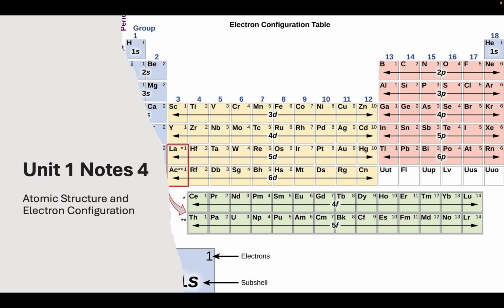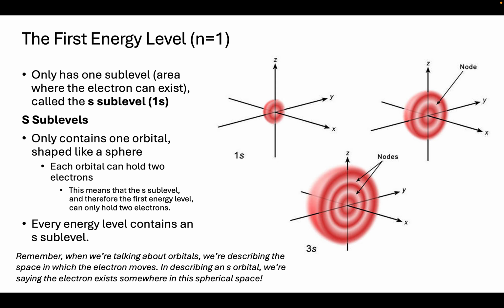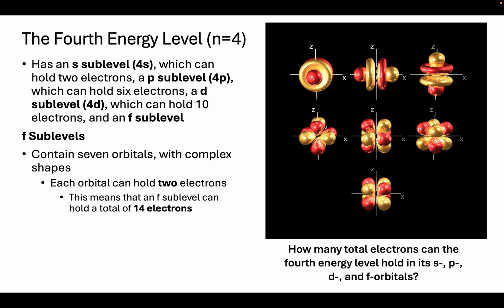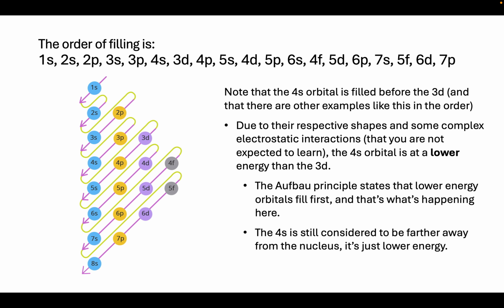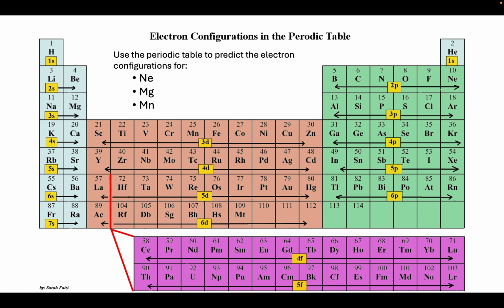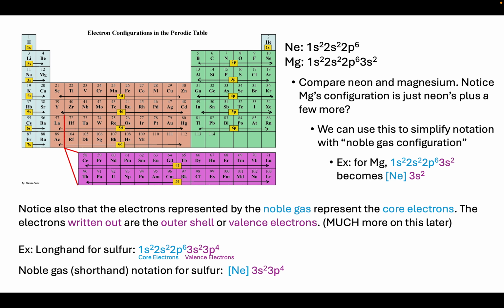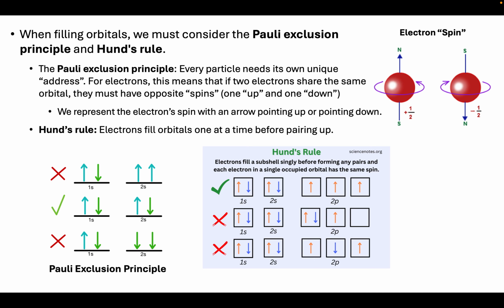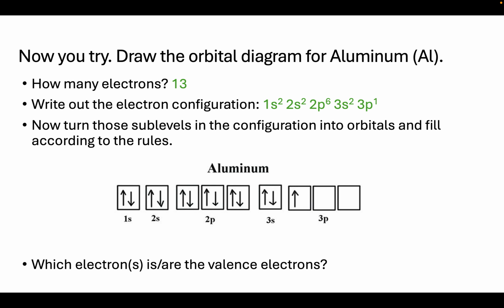AP Chem Unit 1 Notes 3 Atomic Structure & Electron Configuration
In this lecture we'll deepen our understanding of atomic structure and learn a few ways to represent the distribution of an atom's electrons.